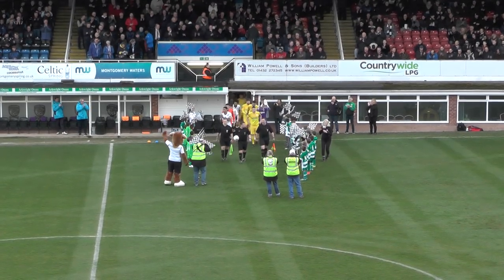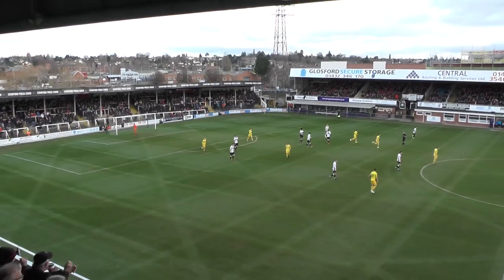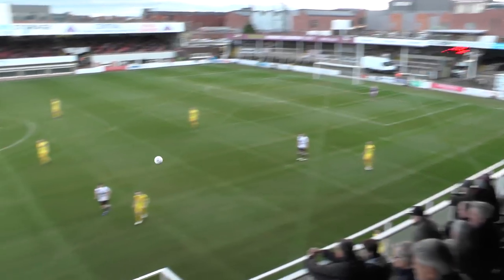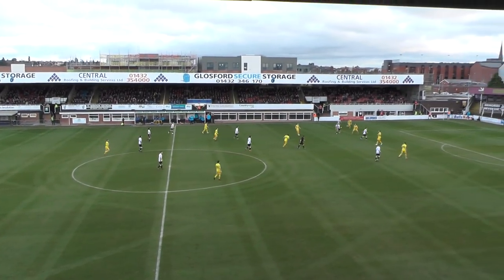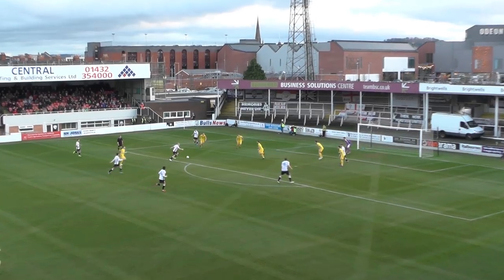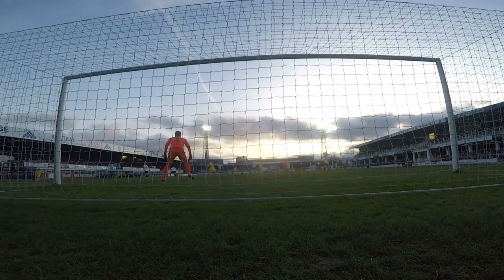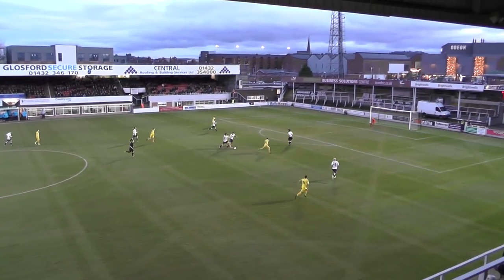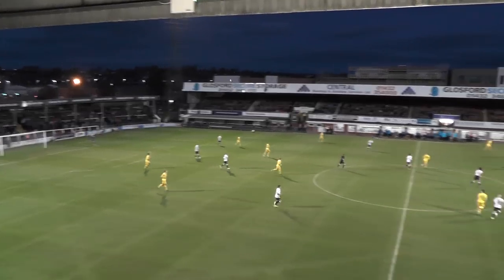EXTENDED HIGHLIGHTS | Hereford 2-0 Chester